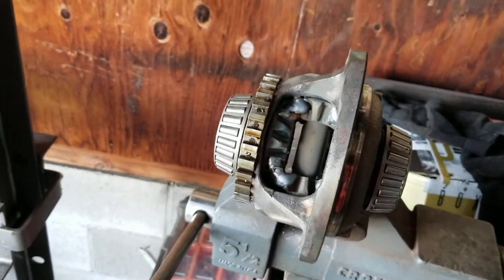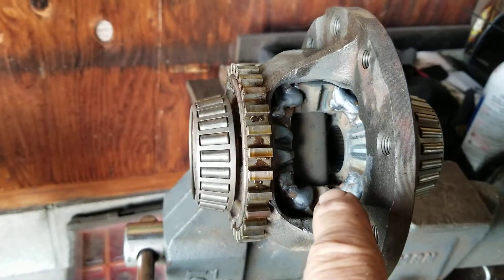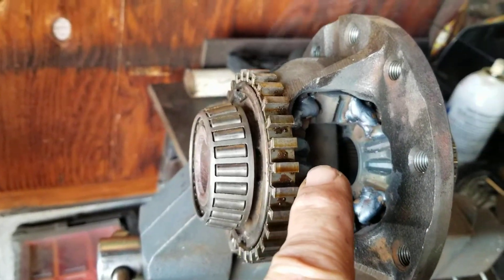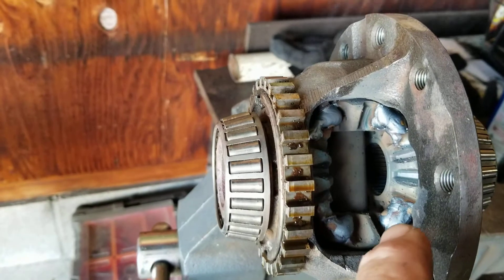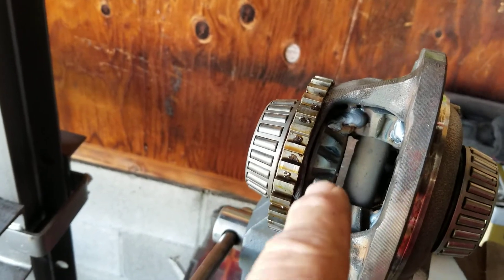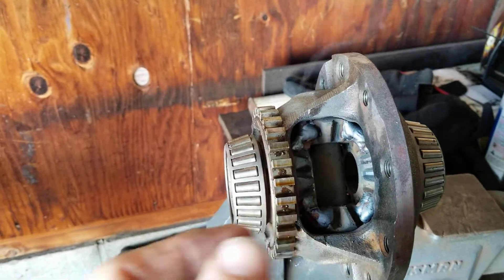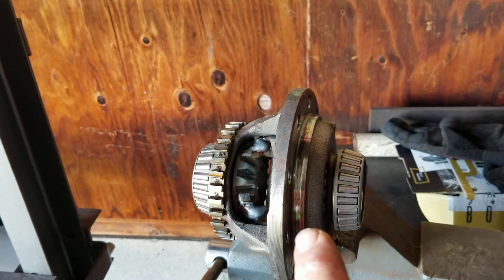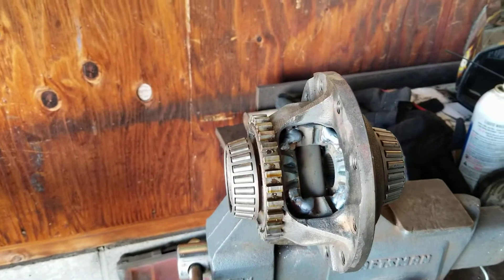Let's build a fwd manual transmission E9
Isuzu based GM transmission.